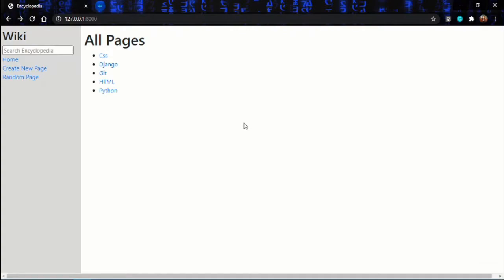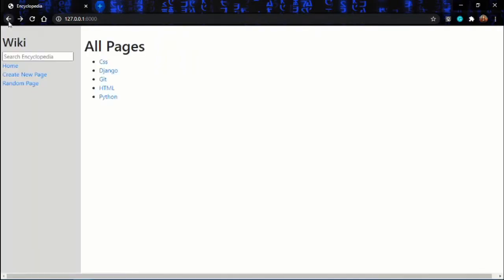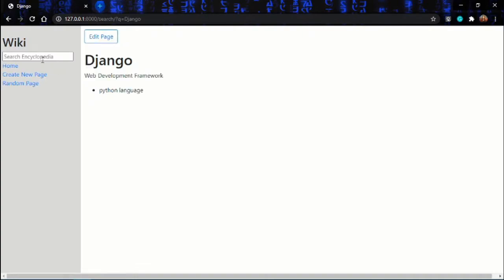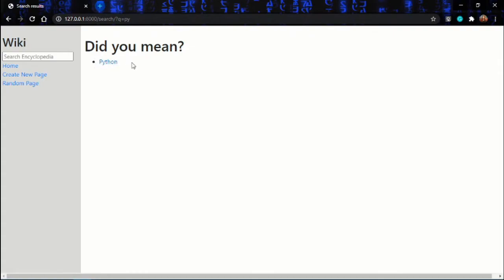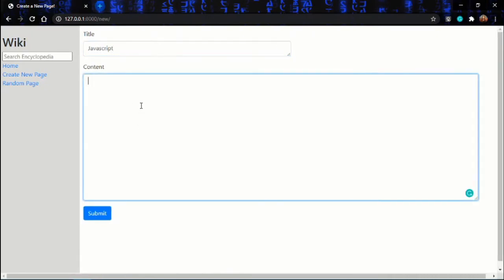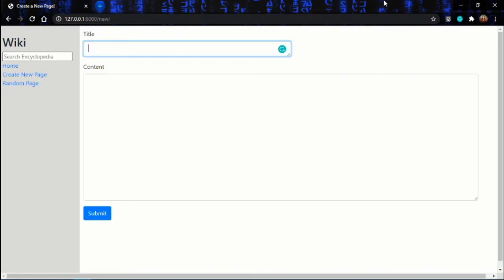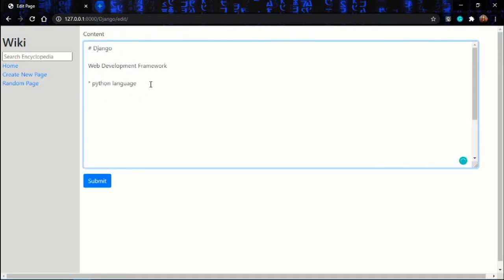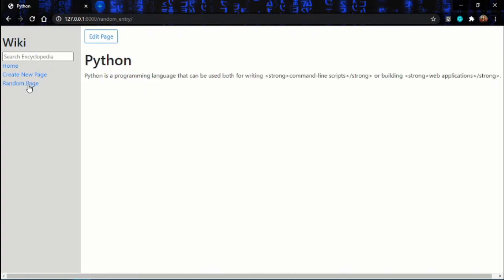cs50's Web Programming with Python and JavaScript Project 1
This is my project 1 of CS50's Web Programming with Python & Javascript.
0:08 Entry Page
0:40 Index Page
0:52 Search
2:00 New Page
3:02 Edit Page
3:31 Random Page